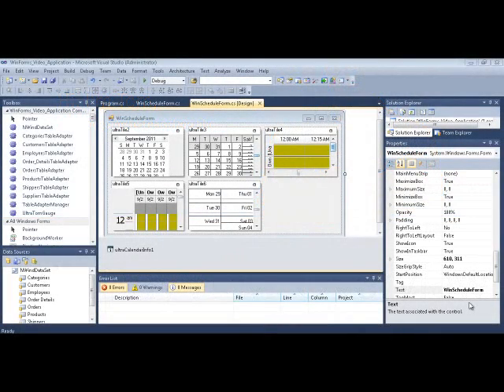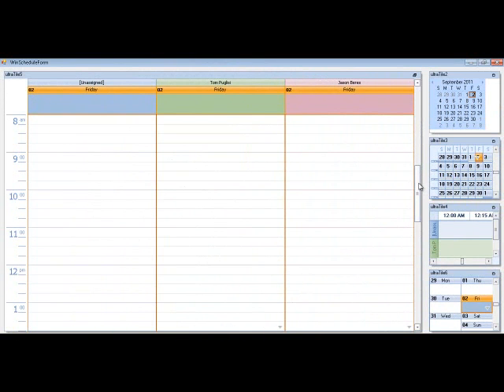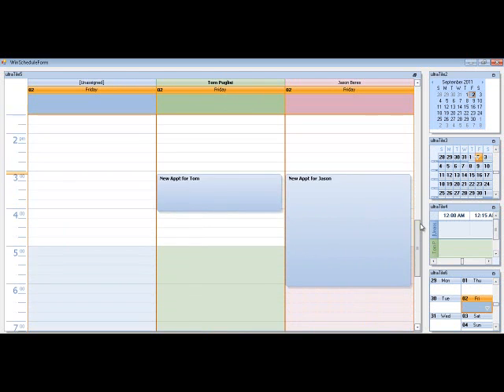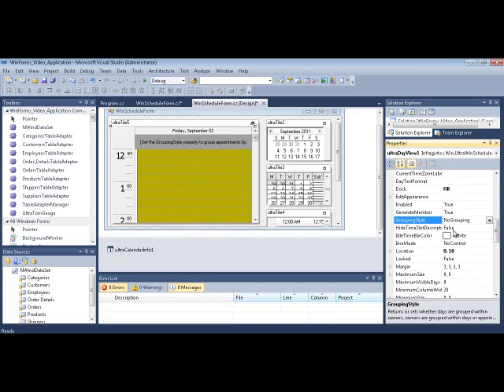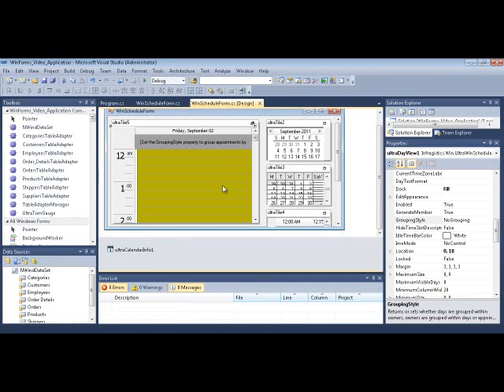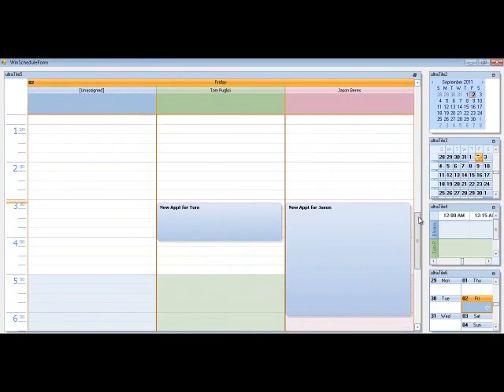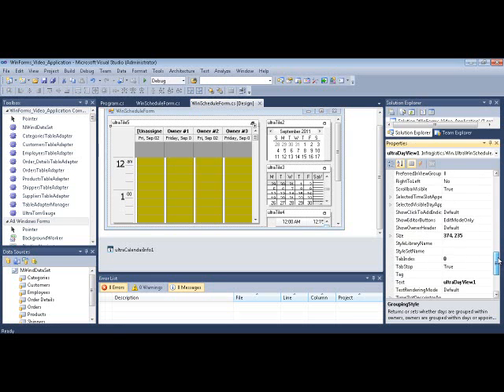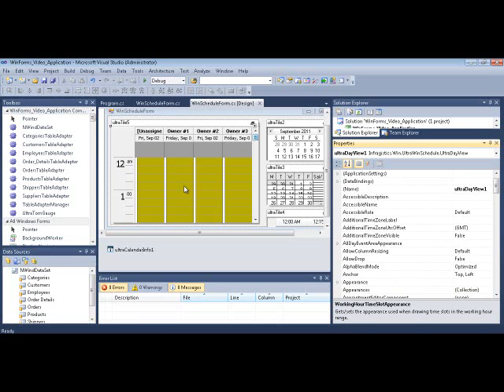WinDayView Overview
Get an overview for the WinDayView control.